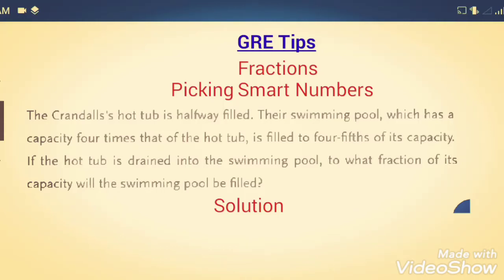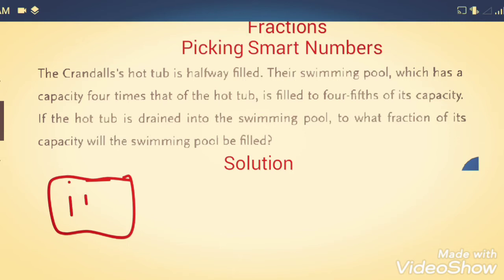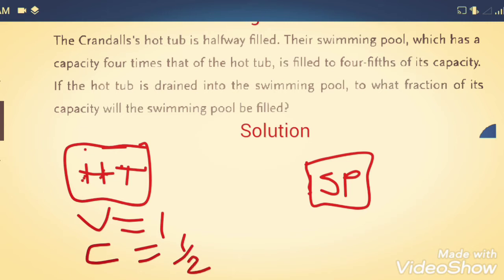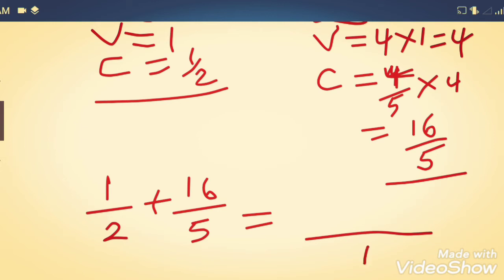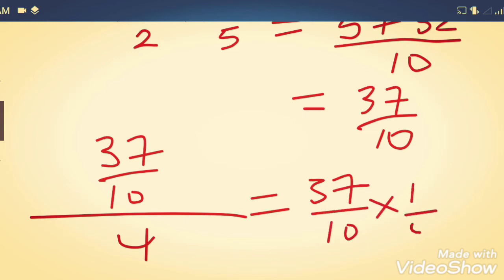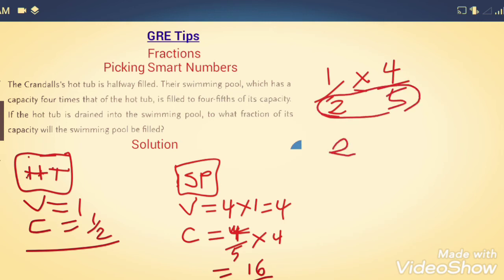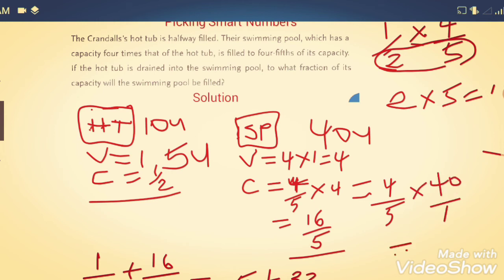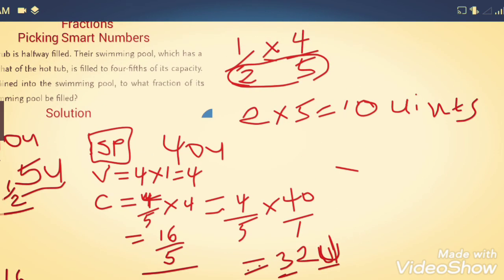GRE Tips/shortcuts for beginners... FRACTIONS ( use of smart numbers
in this video we will be looking at how to solve Fraction questions with the use of Smart Numbers